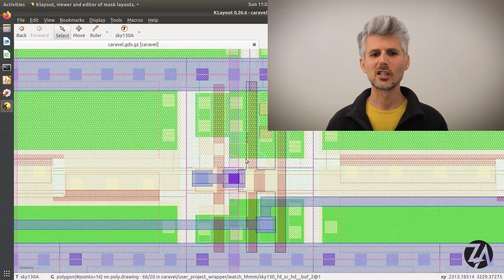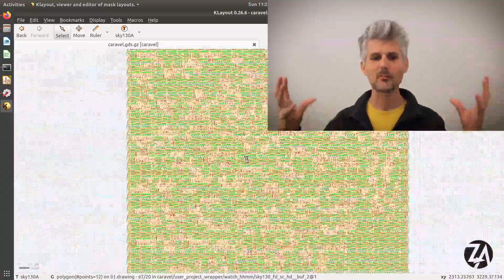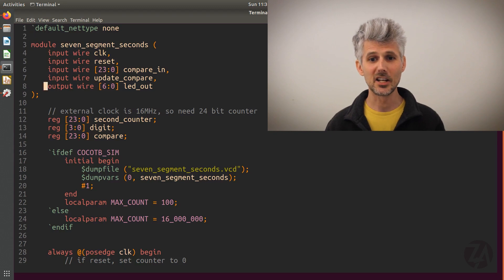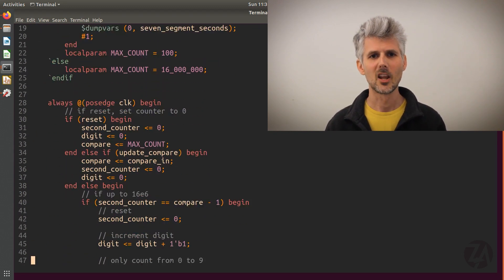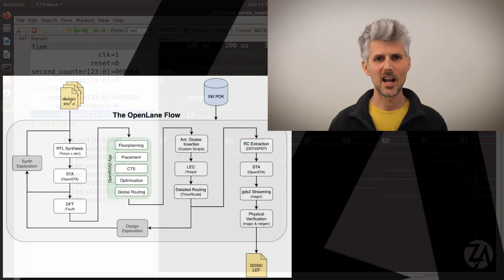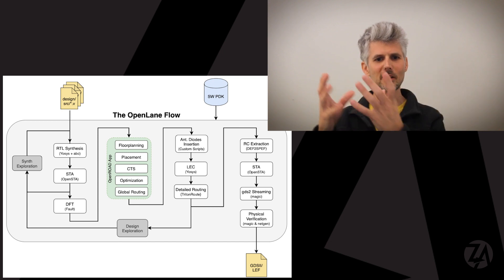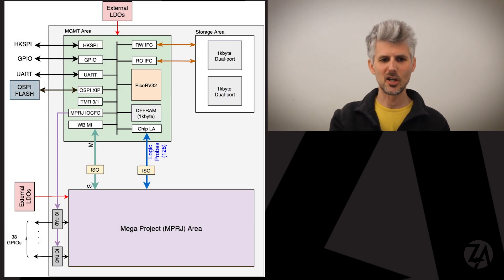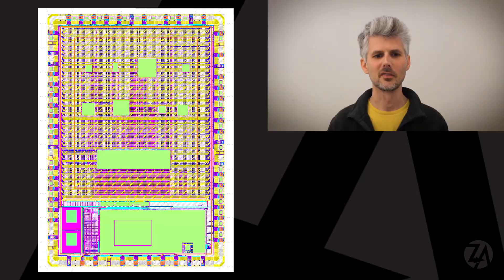Learn how to make your own custom chips!